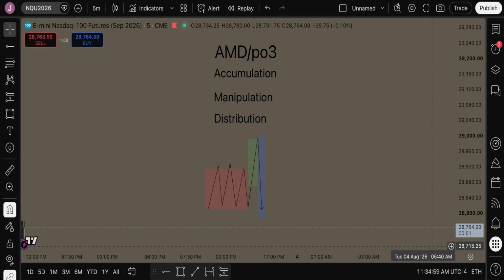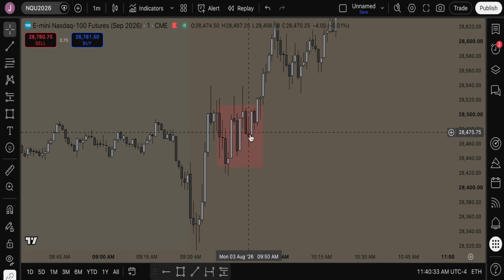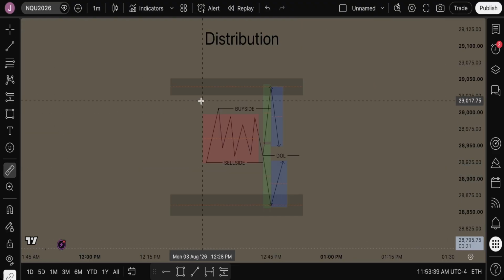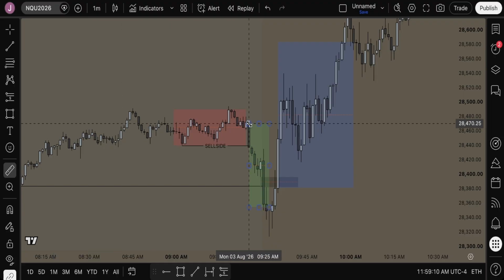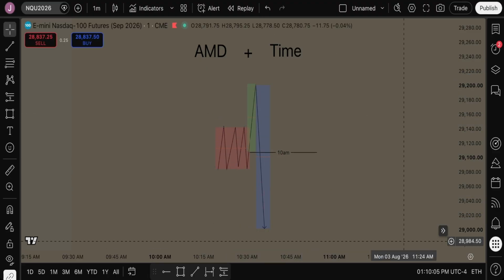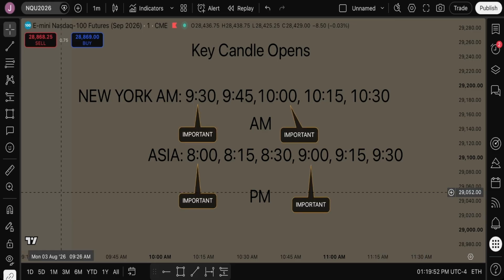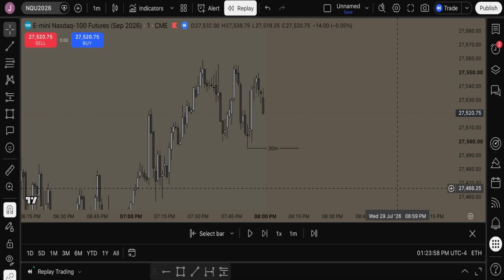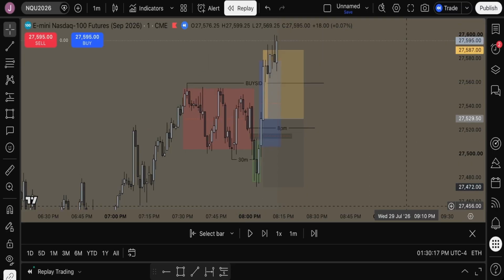Explaining the high win rate PO3+time model (ICT CONCEPTS)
Best model in my opinion